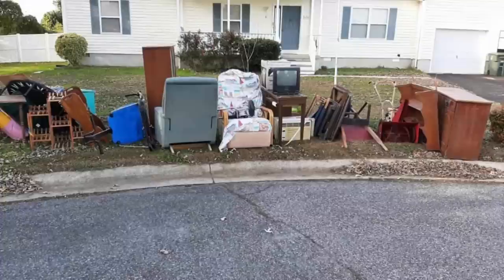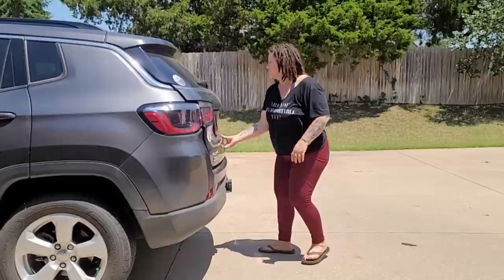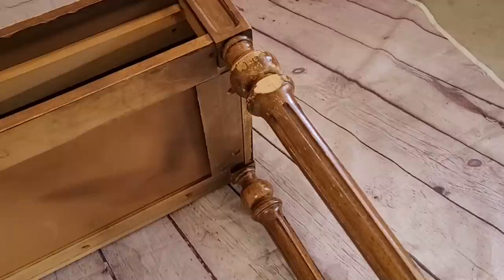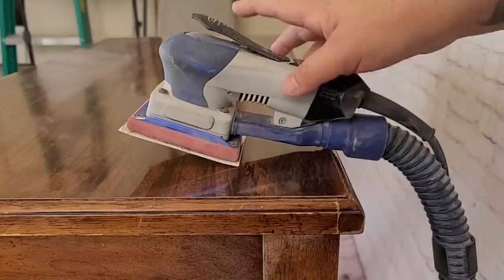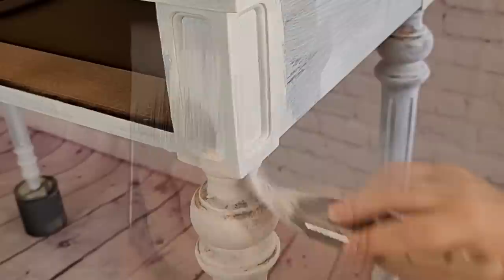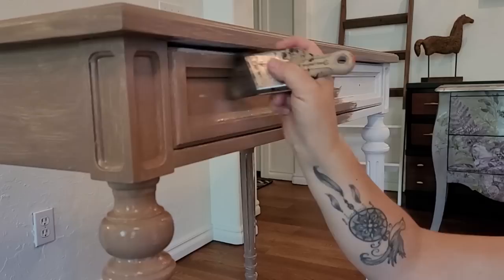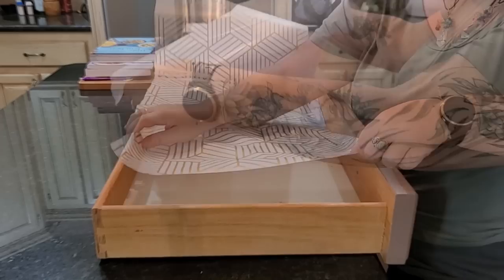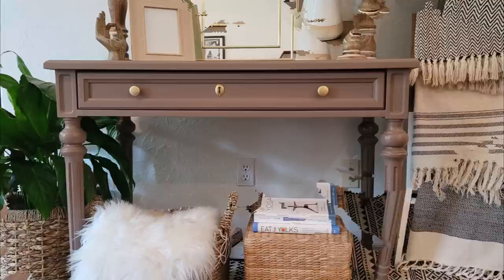Newbie Tips for Furniture Flipping: Part One/Boho Furniture Makeover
Hello YouTube world! Watch as I transform a true trash to treasure. This video is part of the $100 Challenge hosted by ME! I an stepping on for a fellow furniture flipping friend and taking over as the host! Also, this is part 1 of Beginners Guide mini series on my channel. This week we will cover where to find furniture.

New videos released every 1-2 weeks! With each video learn how to update and give second life to old, outdated, dusty, worn pieces of furniture.